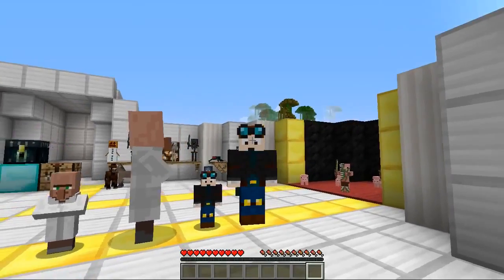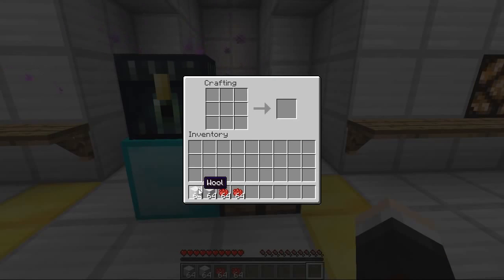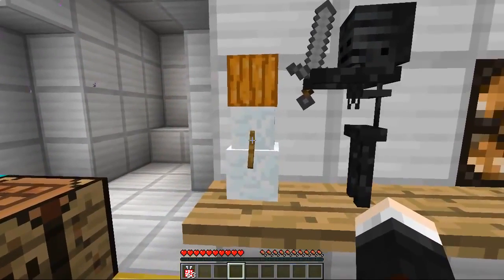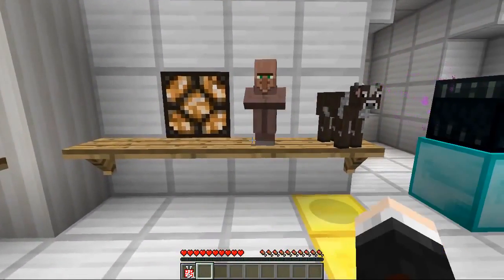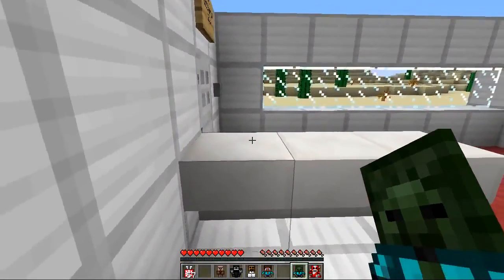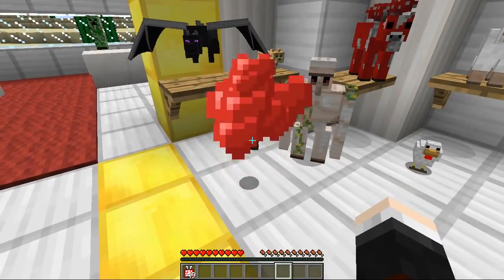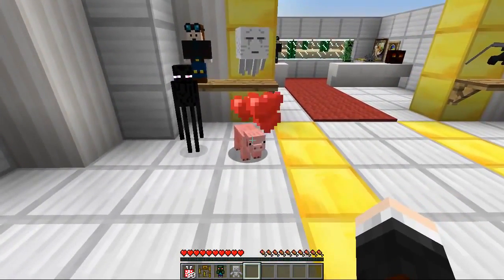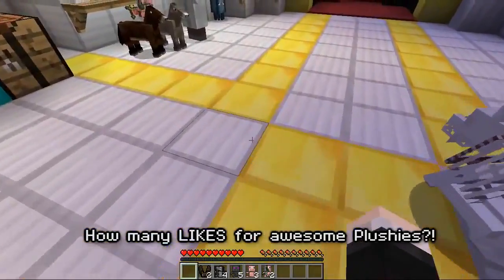Minecraft | STUFFED ANIMALS MOD (Lucky Presents & Trayaurus Plushies!) | Mod Showcase [TDM]